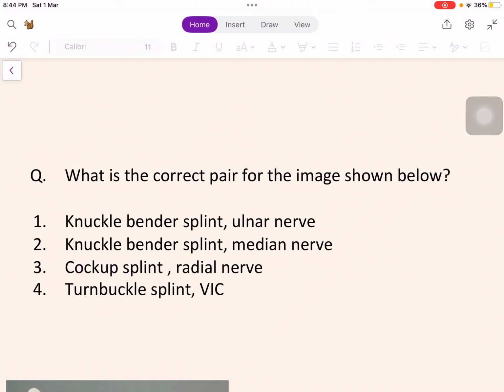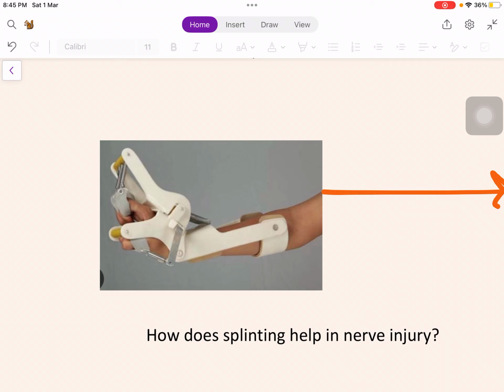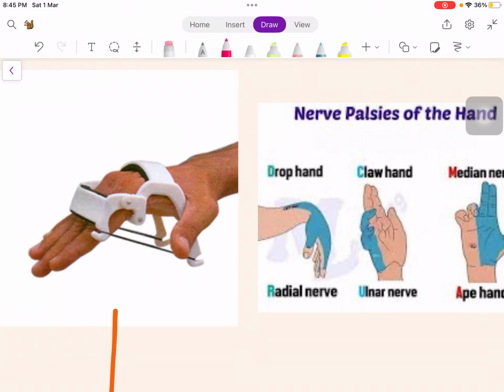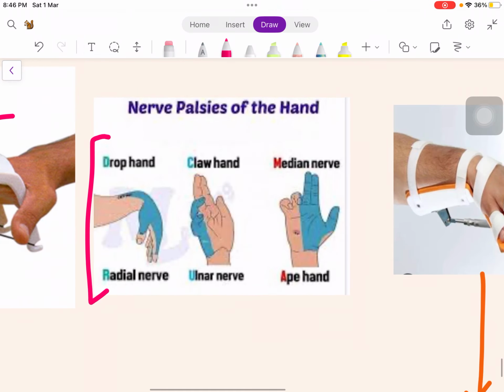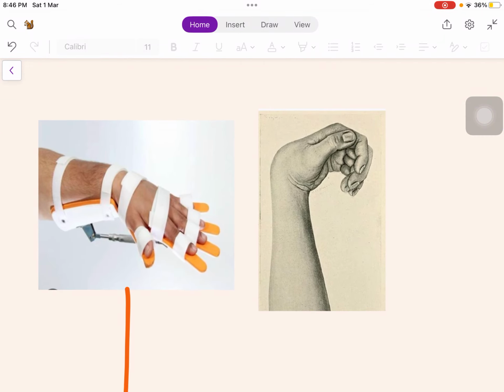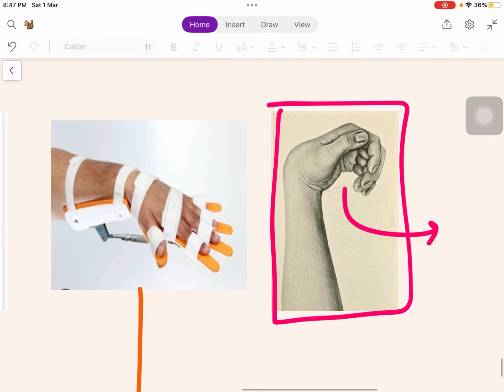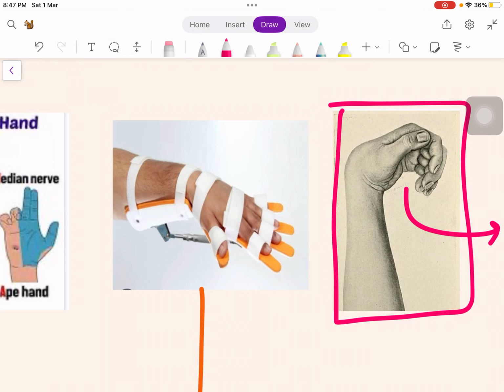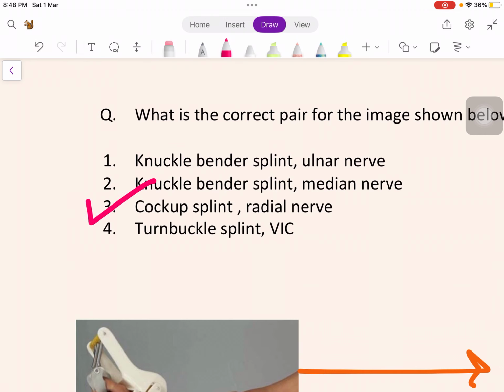Question of the day | Orthopaedics | Day 46 | Neet pg | nerve injury splints